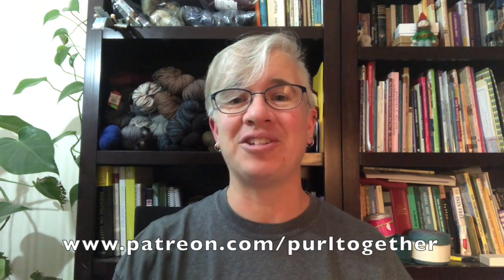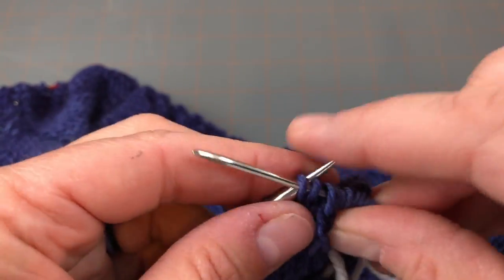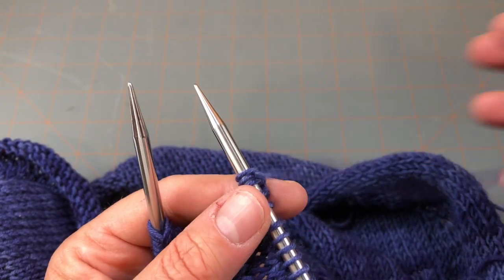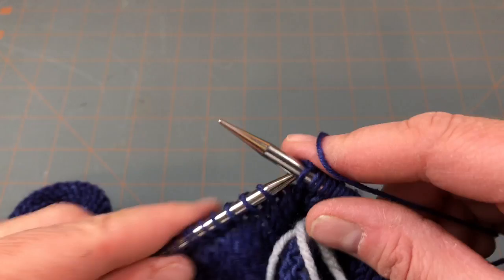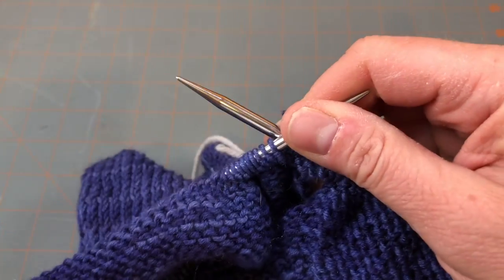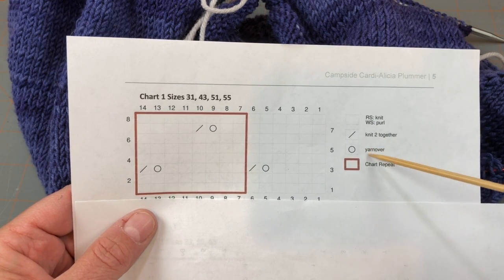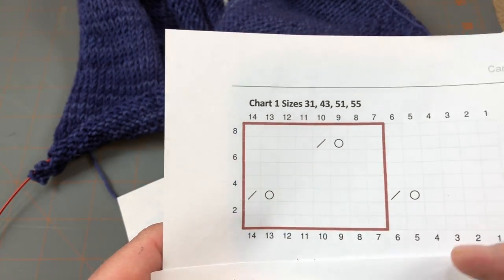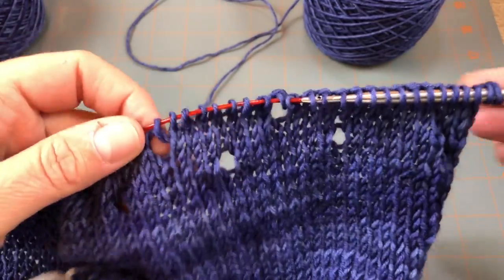Campside Cardi KAL: Separate for the Sleeves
Separate the sleeve stitches and begin knitting the body!

I'm casting on with 5mm (US8) needles from the
ChaioGoo Complete Interchangeable Set:

I'm using Monokrom DK from Urth Yarns.

JOIN ME:
Judy Maguire
Susan Linko
Carolyn Lambert